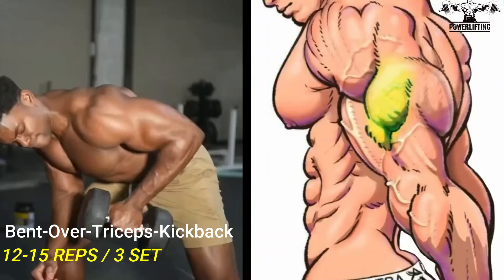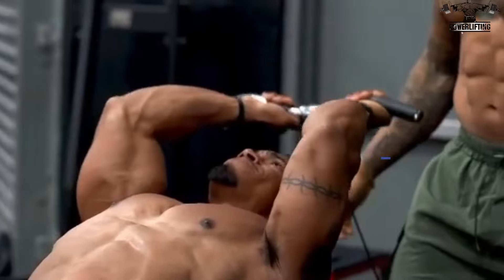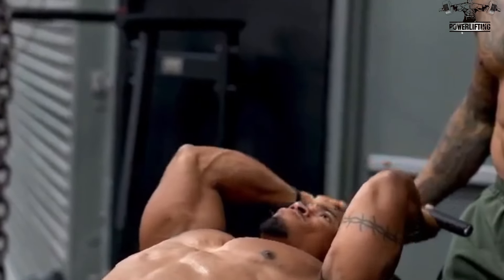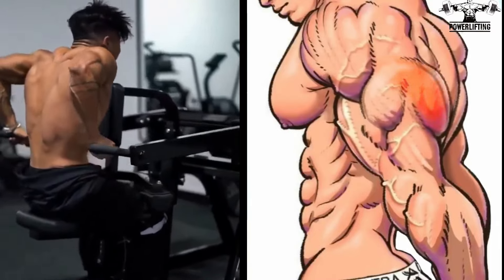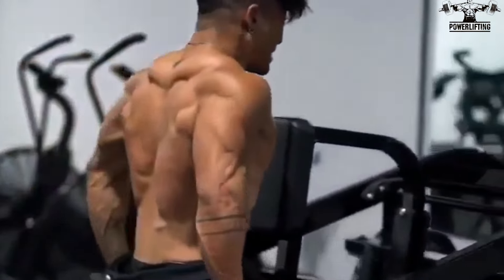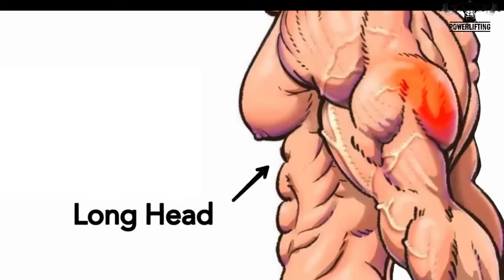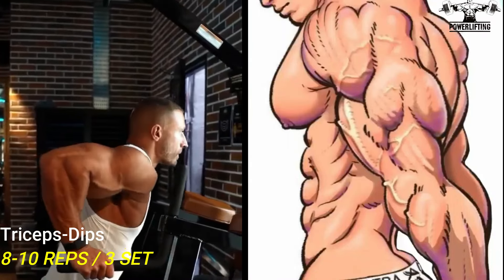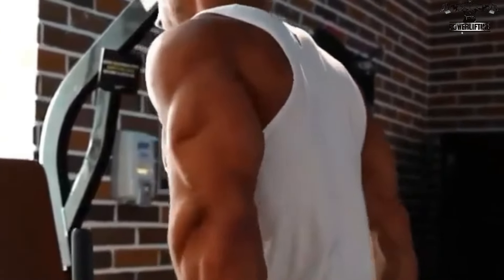The BEST Exercises For Bigger Triceps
The triceps make up roughly two-thirds of your upper arm, so if you want bigger arms, building your tris is a must.

If you're someone who neglects to train triceps as hard as biceps, this high-volume workout is for you. It's about time we gave you the best exercises for bigger triceps:

00:00 Intro
00:06 Dumbbell Overhead Extension
00:38 Barbell Close Grip Bench Press
01:10 Reverse Grip Tricep Pushdown
01:42 Lying Dumbbell Tricep Extension
02:14 Single Arm Cable Push Down
02:46 Bench Dip

This workout can be added on to your chest or biceps day, but it's also great on its own at a lower volume 2 days per week. Just don't forget to eat and supplement for growth, too!